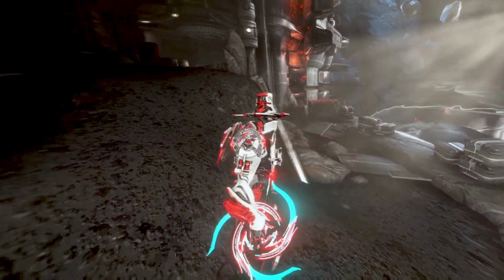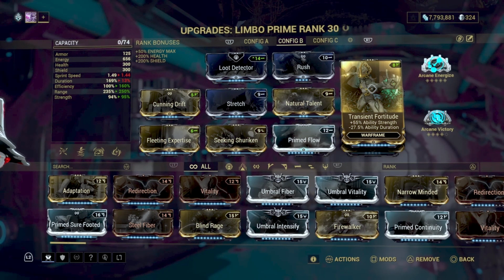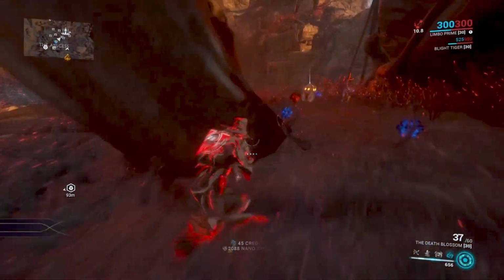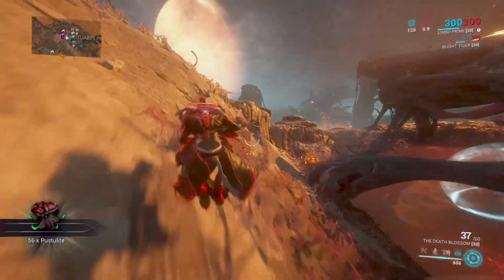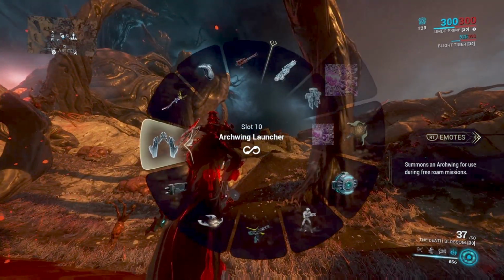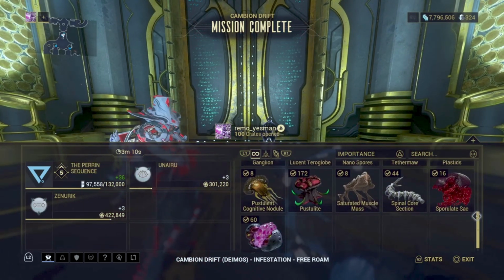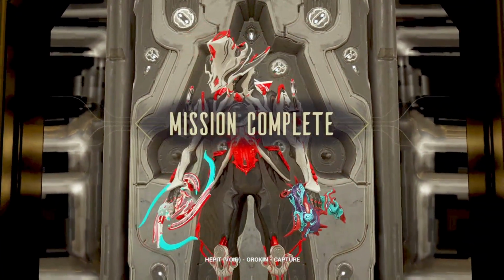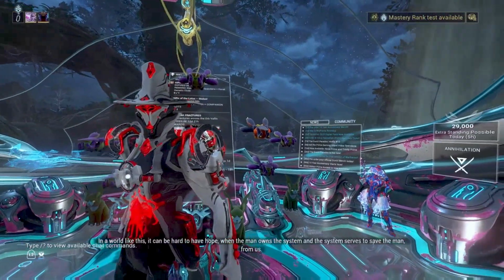Zone Loot Limbo